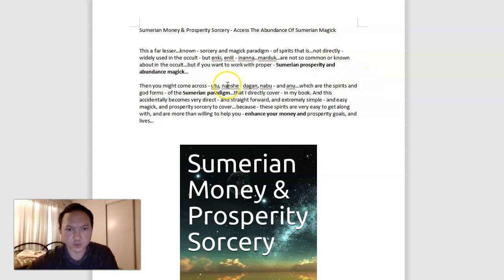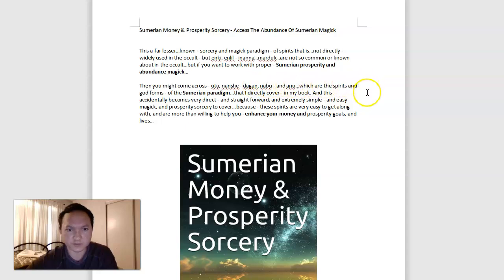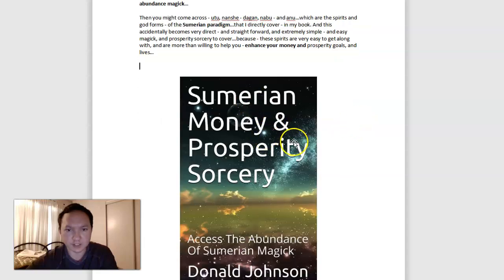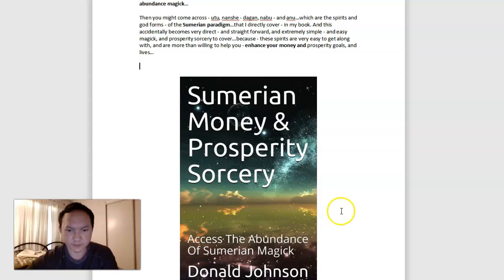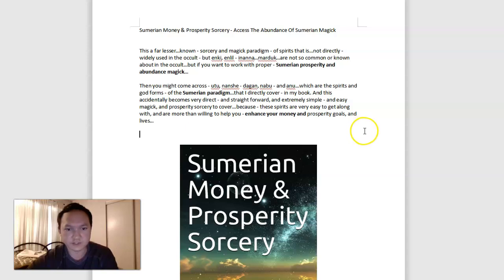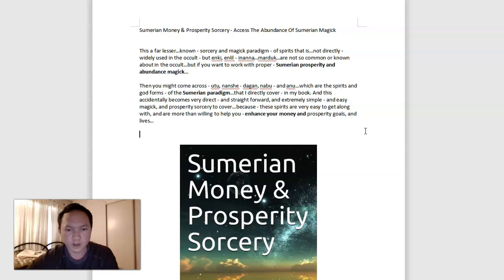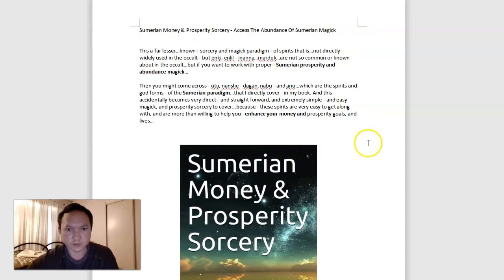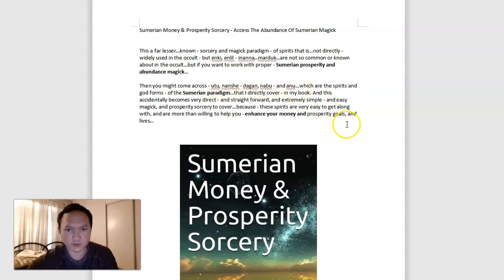Sumerian Money & Prosperity Sorcery - Access The Abundance Of Sumerian Magick